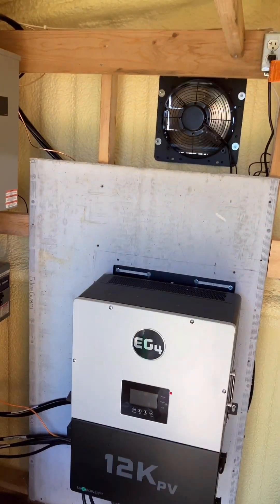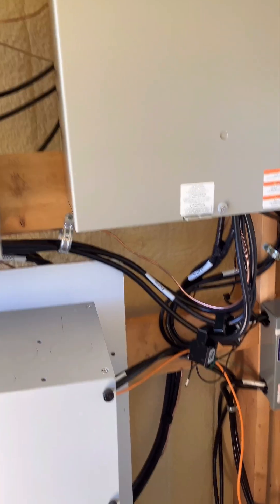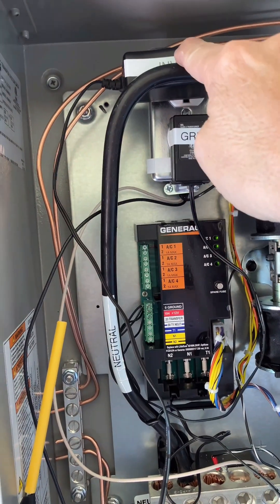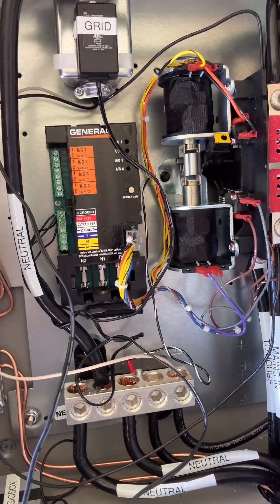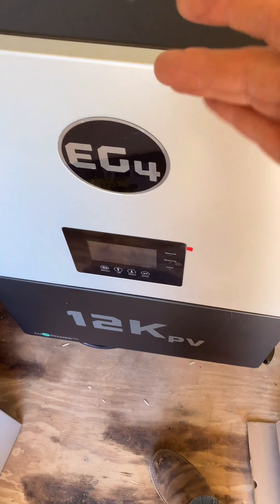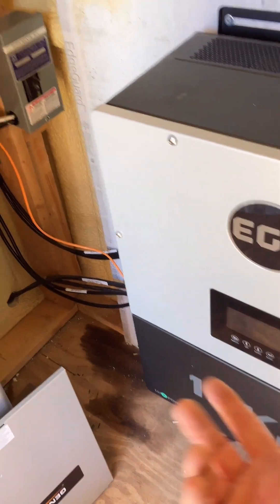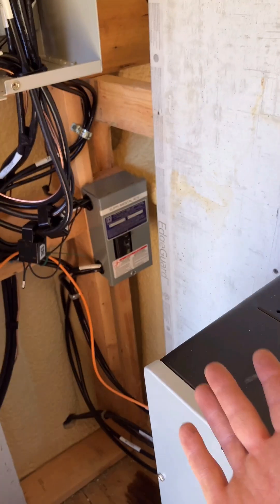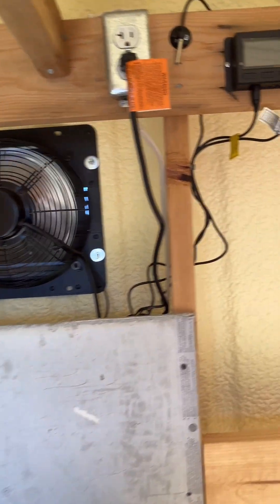EG4 18KPV Complete Solar Power System Overview | Inverter, Batteries & Setup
Take a quick look at this EG4 12KPV solar power system I recently installed! I give a brief overview of the key components, including the 12KPV hybrid inverter, lithium battery bank, and supporting gear that make off-grid and backup power possible. If you're considering solar for your home, ranch, or shop, this video gives a glimpse at what a real-world install looks like.